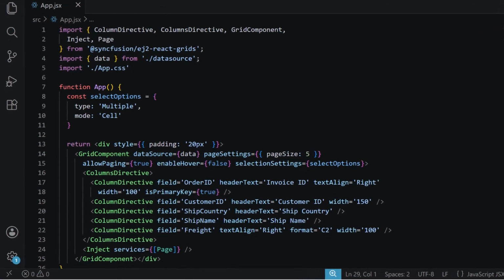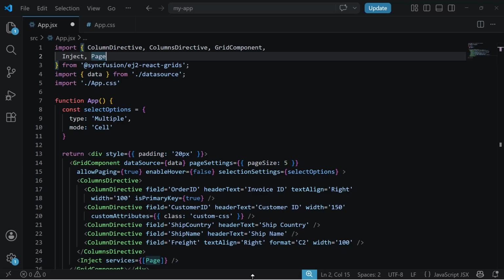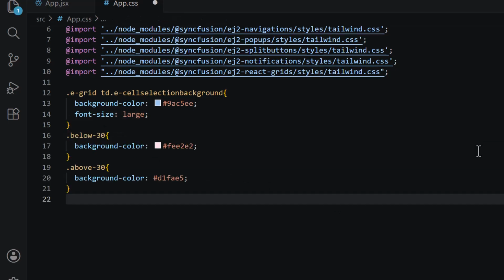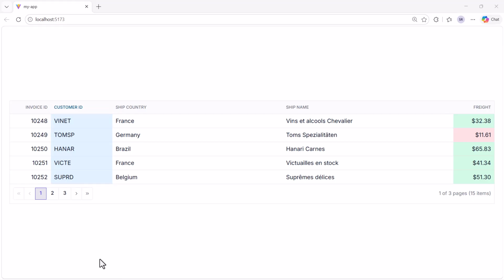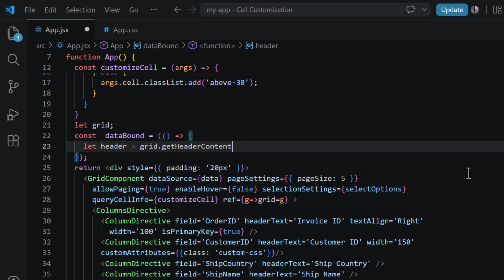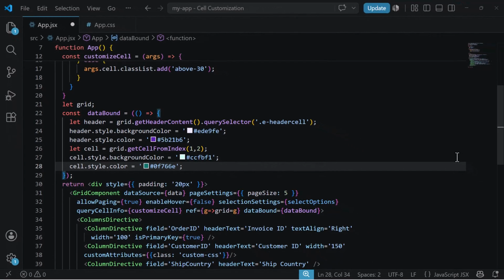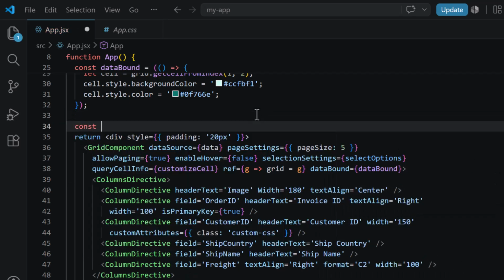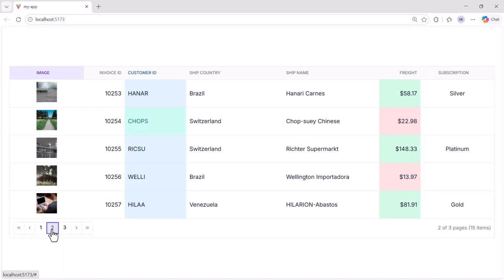Cell Customization in React Data Grid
Learn how to customize cells in the Syncfusion® React Data Grid component to enhance the visual appearance and functionality of your application. This guide demonstrates how to apply formatting, templates, and conditional styling to grid cells for a better user experience.

The React Data Grid provides powerful cell customization features that allow you to control how data is displayed. You can use column templates to render custom content such as buttons, images, icons, or formatted values directly inside cells. This enables you to build interactive and visually rich grid interfaces.

You can also apply conditional styling to cells based on their values. By using cell formatting or custom CSS classes, you can highlight important data, indicate status, or improve readability. This is especially useful in scenarios like dashboards, reports, and data analysis tools.

In addition, the grid supports event handling such as queryCellInfo, which allows you to dynamically modify cell appearance during rendering. This helps you implement advanced features like conditional formatting, tooltips, and dynamic content updates.

With flexible customization options, the React Data Grid makes it easy to tailor cell behavior and styling to your specific needs, improving both usability and presentation.

To learn how to create a React app and integrate the Syncfusion React Data Grid component, check out this

If you need a trial license key, start your React trial from your Syncfusion account and obtain one from the downloads

BOOKMARK DETAILS
[00:00] React Data Grid - Introduction
[00:41] Style cells using CSS
[01:06] Apply styles using grid events
[02:06] Customize cells with custom attributes
[02:35] Apply styles using grid methods
[04:17] Customize cells with templates
[05:04] Conditional template rendering